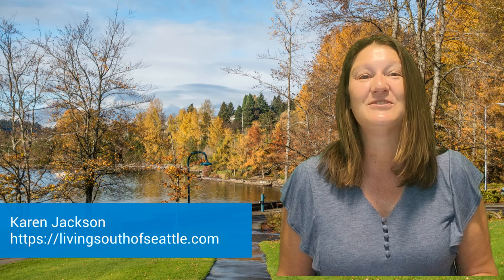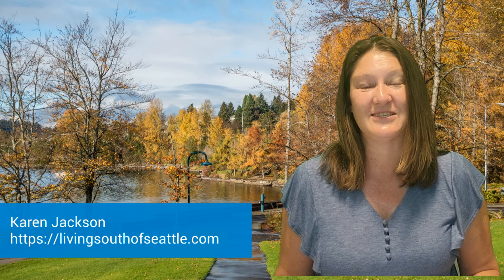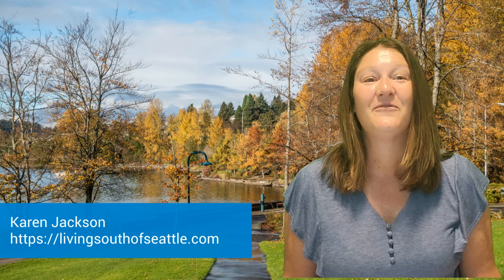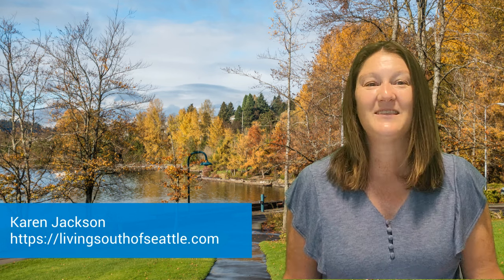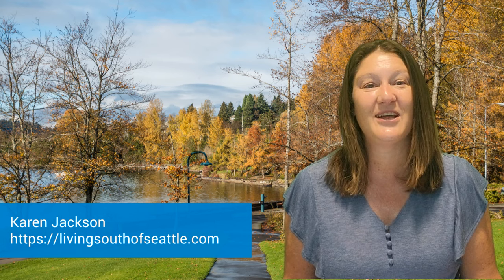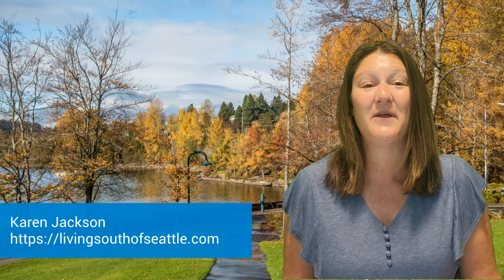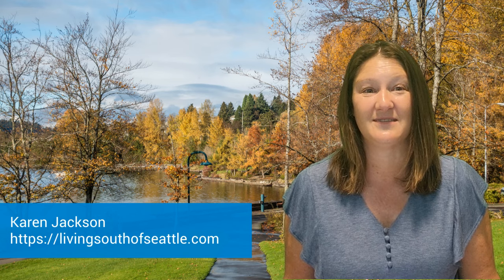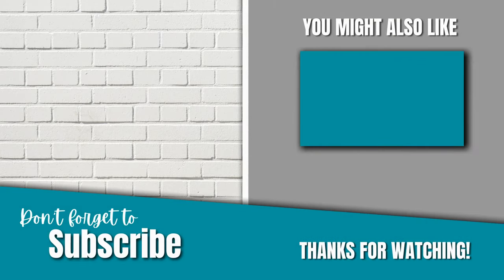9 Ways To Get The Most Bang For Your Buck in Seattle Washington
Attention Renton Home Sellers. Sell your house for the highest price possible. Do these 9 things to do to get the most Bang for your Buck when selling your Renton Home.